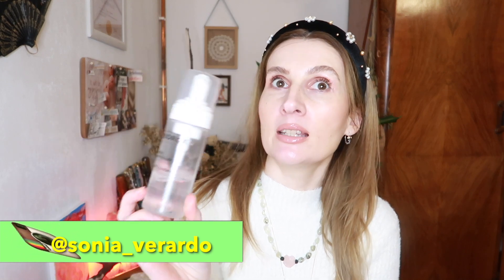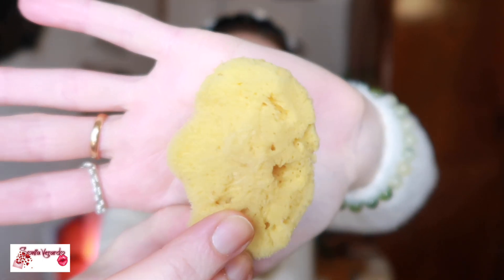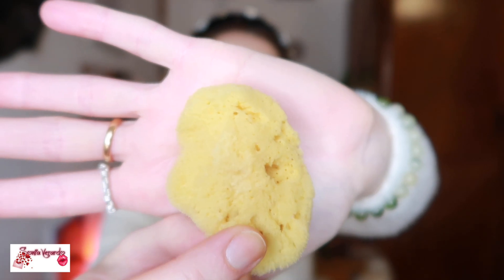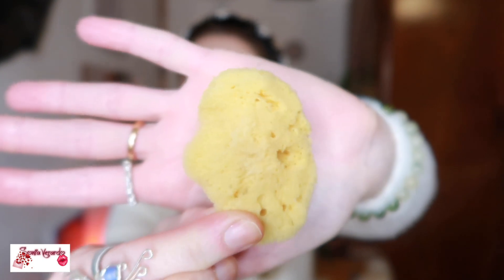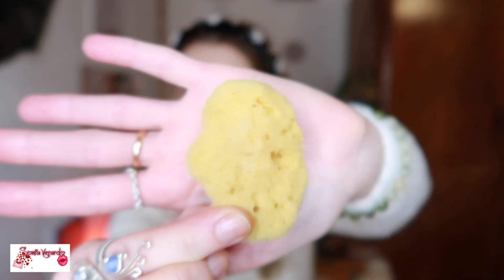Filorga hyaluronic acid facial foam cleanser review🌟 My make up removal routine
Hvala vam puno na podrsci koju mi dajete u svakom smislu!
You can buy me. acup of coffee 😊
Thank you so much for your unconditional support!

KAKO ZRACIS TAKO PRIVLACIS! O TOME KAKO OD ZIVOTA DOBITI UVIJEK ONO NAJBOLJE! PRIMJERI IZ MOG ZIVOTA:

CRYSTALS & THEIR HEALING ENERGY! HOW MY LOVE FOR CRYSTALS STARTED | THE BOOKS I'M READING TO LEARN